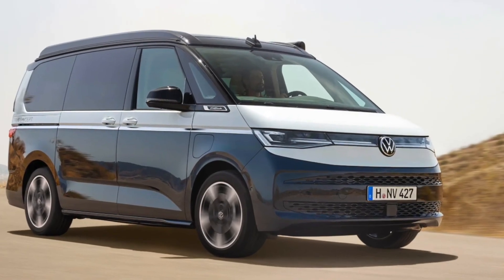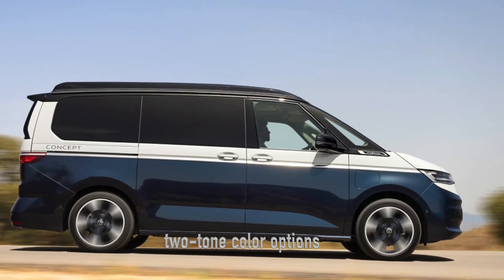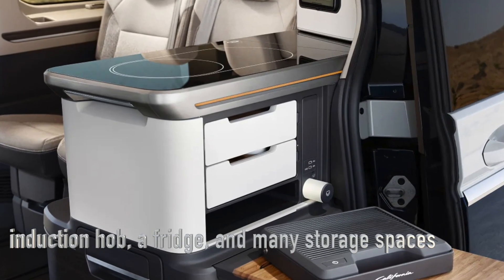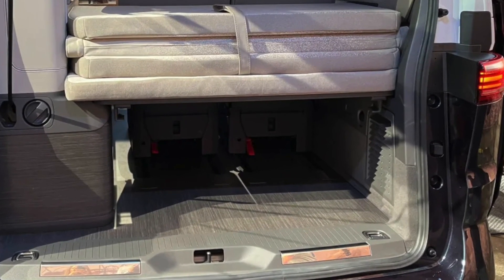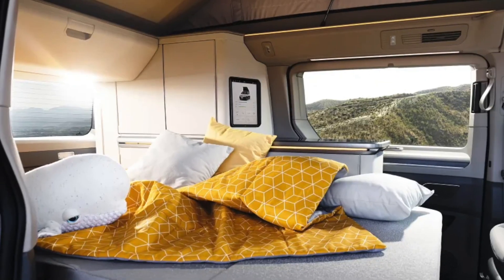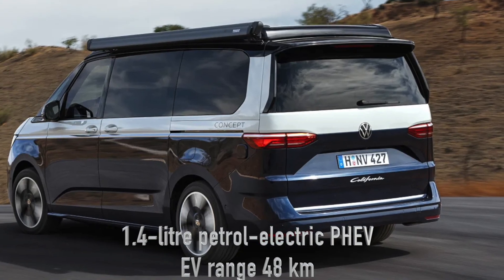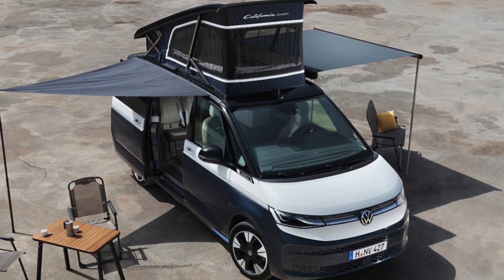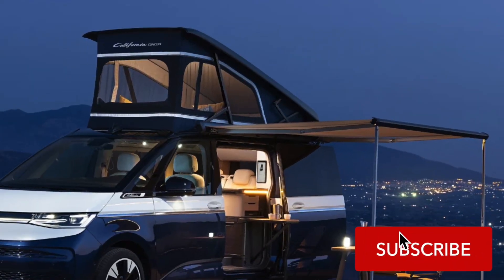VW California T7 goes Hybrid!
Hello, Eco-Warriors and Car Aficionados! 🚗✨

Are you ready to witness the harmonious blend of luxury and sustainability? Your time is precious, and we at Car3Minutes are here to make every second count! Dive into the futuristic realm of the VW California T7 as it steps into the hybrid arena, redefining both style and efficiency.

In just a 3-minute joyride, explore the revolutionary features, sleek aesthetics, and unmatched performance of the newest star in the eco-friendly automobile galaxy: the VW California T7 Hybrid! No need to sift through hours of footage; we’ve got all the electrifying details packed into a quick yet comprehensive glimpse, just for you!

Hit ▶️ NOW to turbocharge your knowledge about this green marvel!

Engage with our vibrant community by dropping your thoughts, questions, or predictions in the comments below. Your voice powers the future of sustainable driving! 🌿

Car3Minutes - Racing Ahead, One 3-Minute Video at a Time! ⏱️

Join the revolution, be the change, and let's drive into a greener future, together! Watch NOW! ⏯️